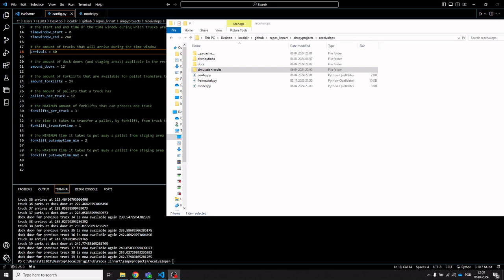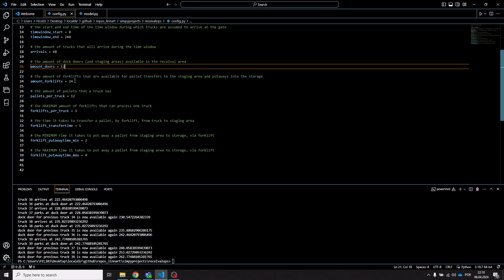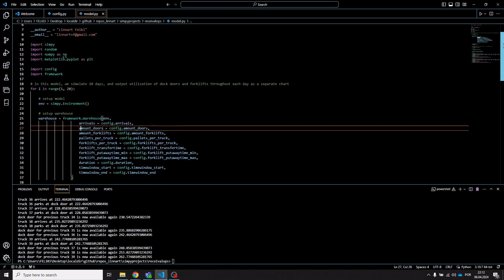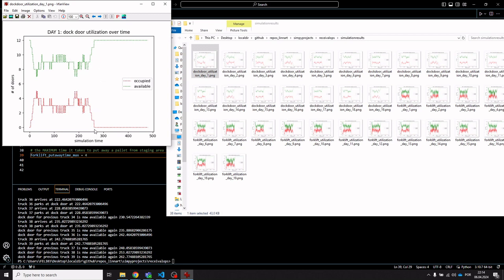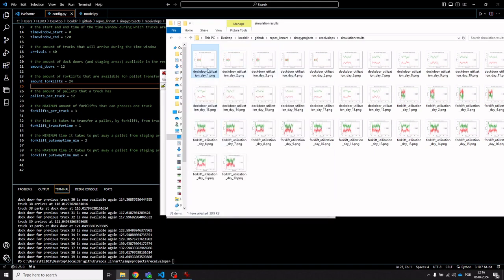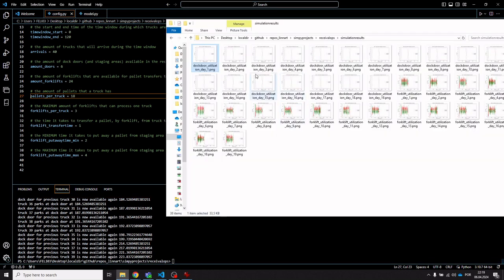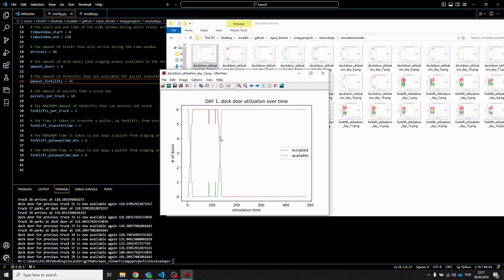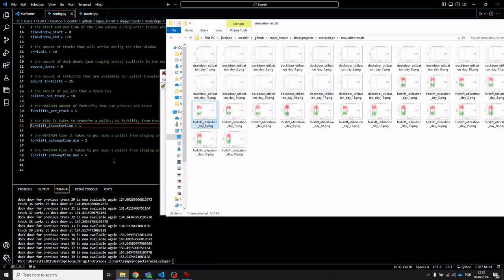Warehouse pallet receival simulation model (SimPy)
An example of how you can integrate simulation into your warehouse processes improvement initiatives:

1) Convert your existing processes into a virtual model
2) Run experiments by adjusting relevant parameters of your model
3) Analyze simulation results and implement real change in your actual warehouse processes

This pallet receival simulator, including the underlying framework, was developed by me as an exemplary template tool for warehouse receival operation simulation.